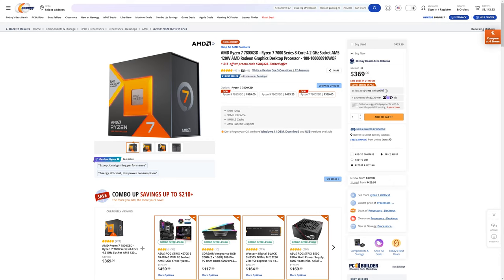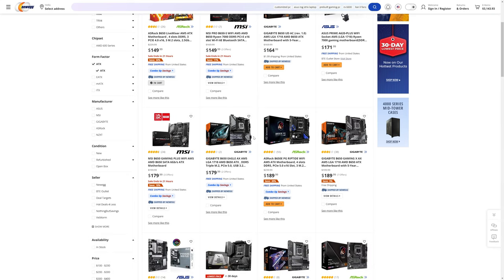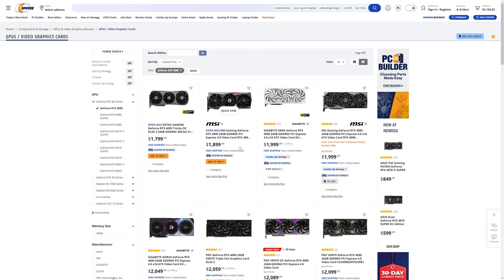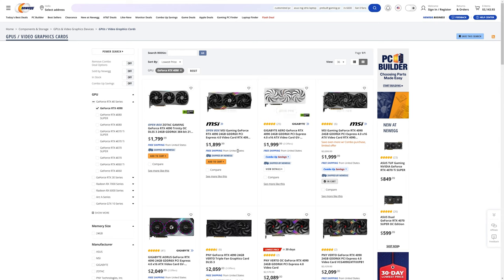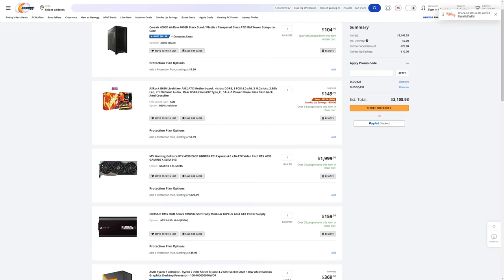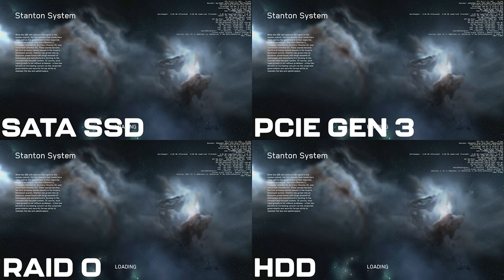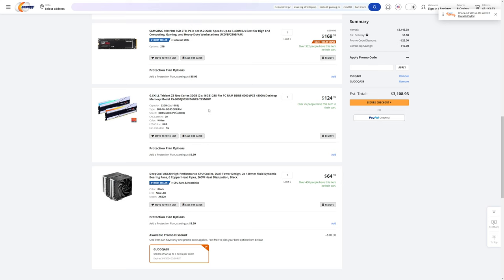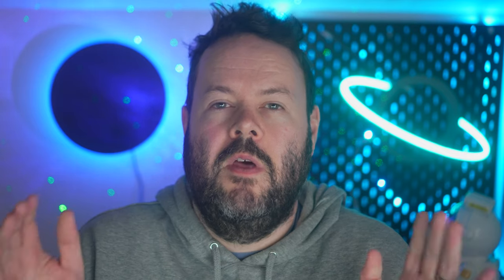An Unlimited Star Citizen PC Build!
You're looking to spend all of your money on the Ultimate Star Citizen PC Build? This is the video for you! I'll go through recommendations for CPU, Motherboard, GPU, RAM, Storage and more!